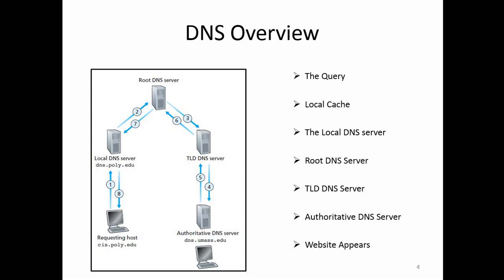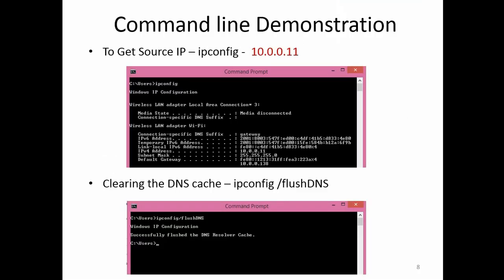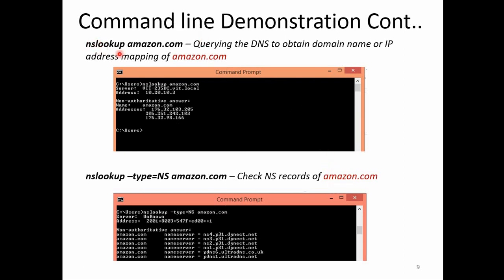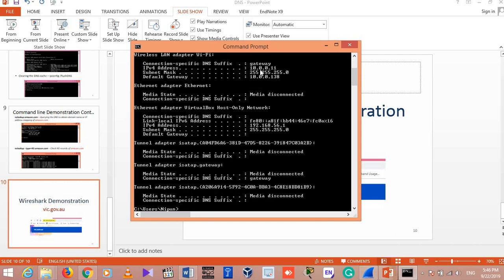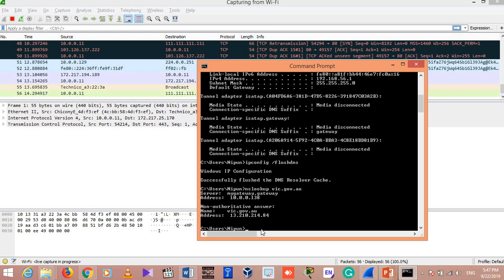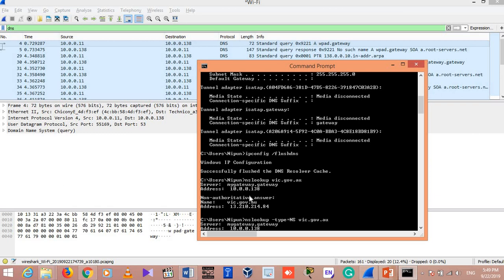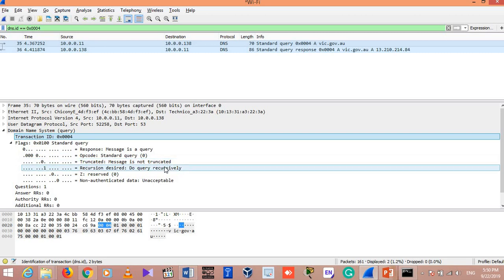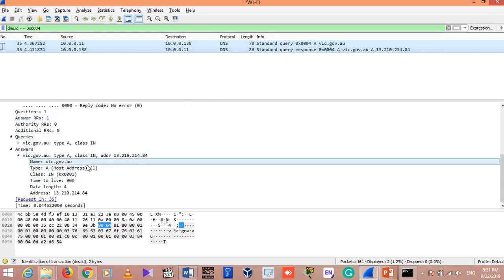DNS Wireshark Demonstration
Introduction to the DNS , generate the DNS traffic and capture for analysis through the Wireshark.